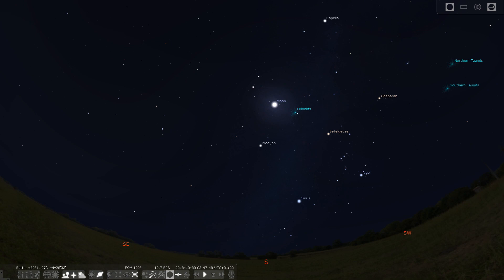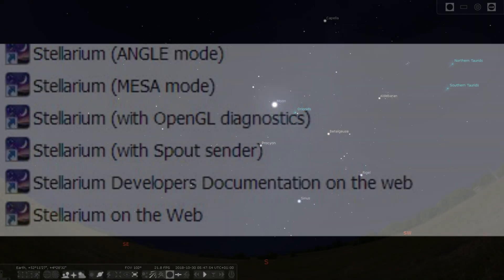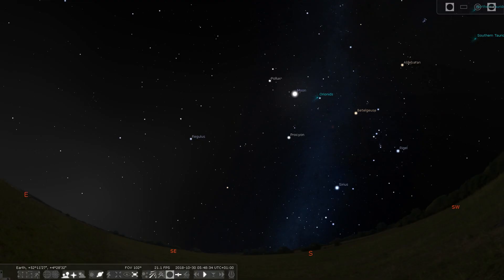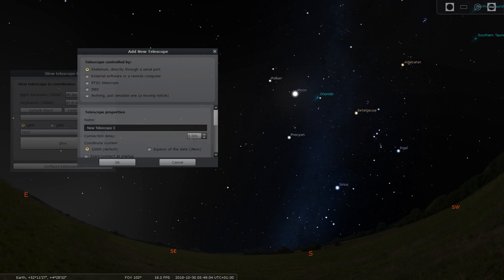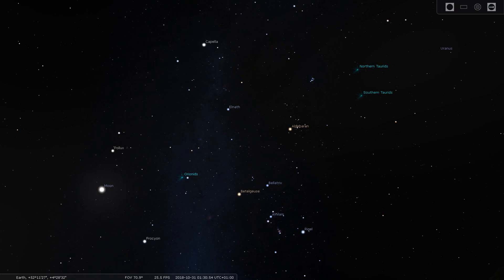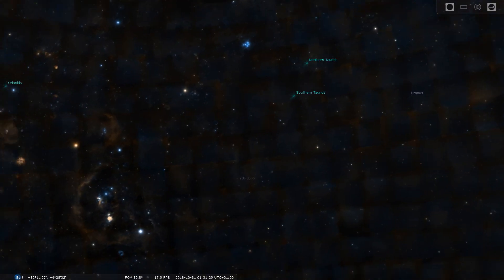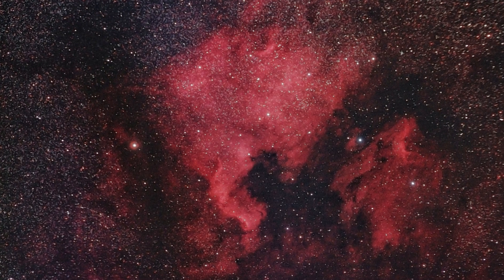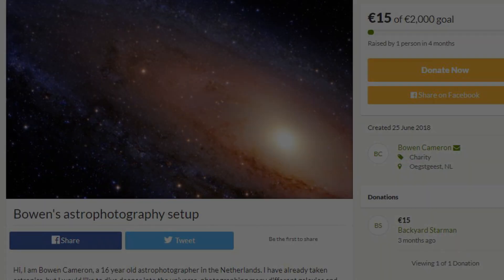Stellarium tutorial & telescope connection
This video explains not only how to connect and control your telescope from Stellarium, it also gives a good way to find your targets while looking for objects to shoot. I hope you enjoy it, and I hope it will help you.